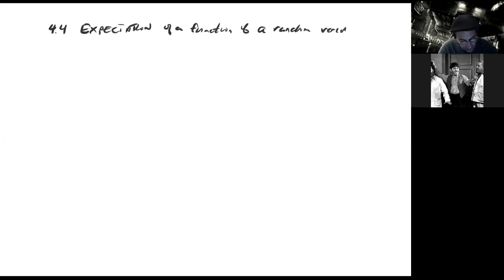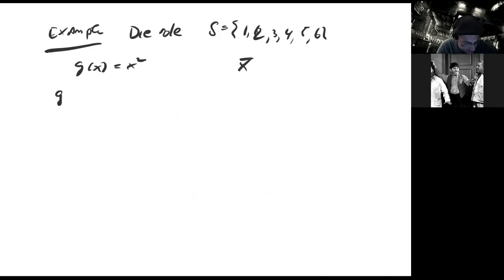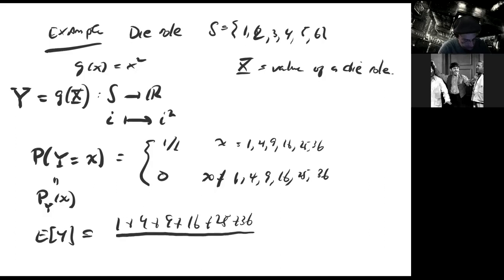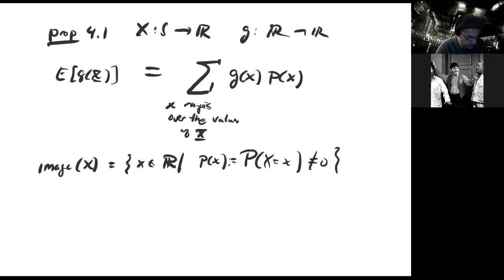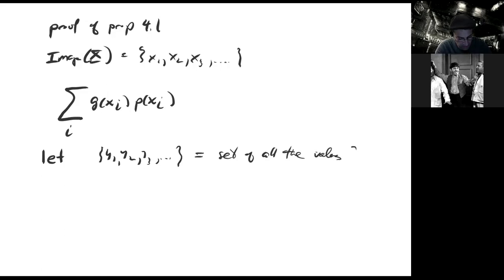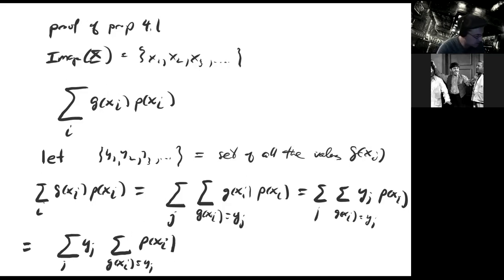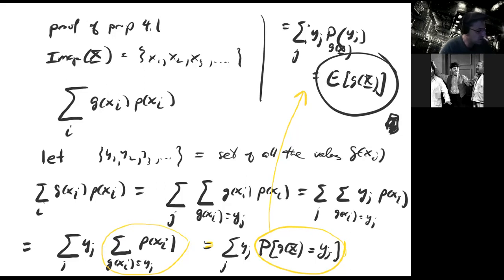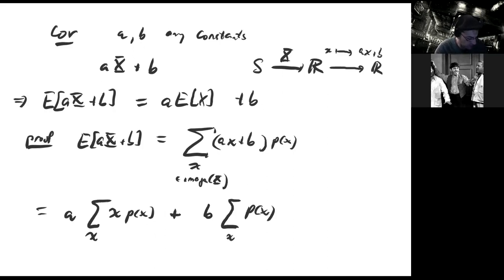MAT5700 F20 Lecture 18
We cover section 4.4.